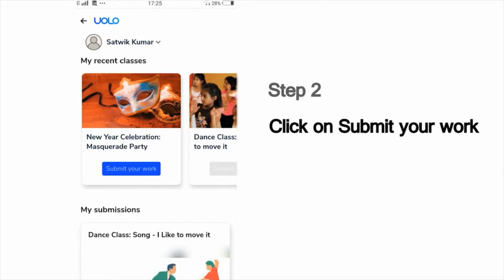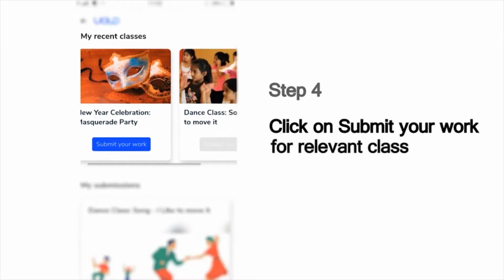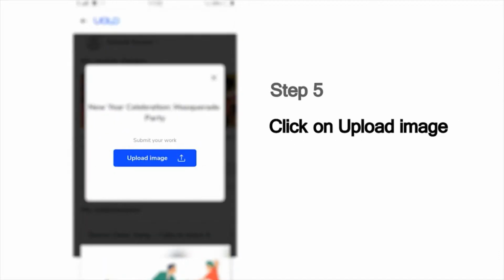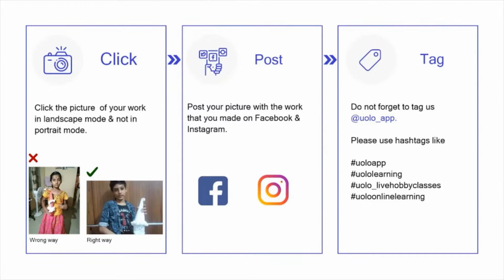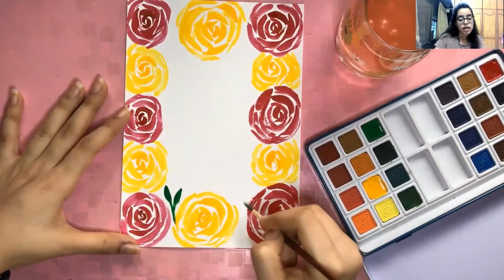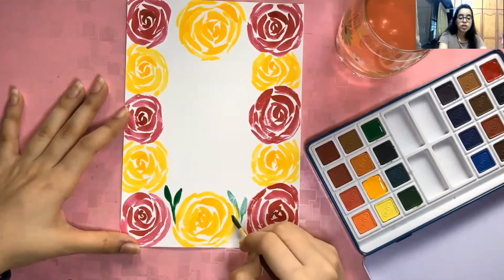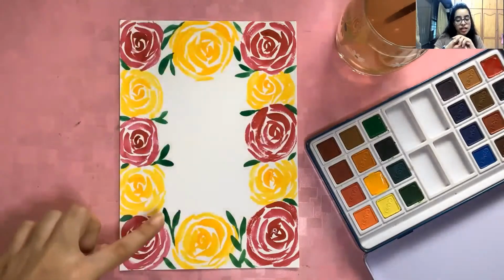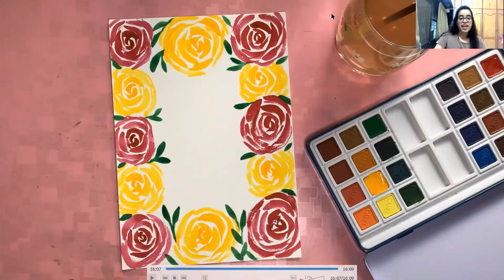Art Class for Kids | A Frame of Roses(watercolour floral) photo frame | Uolo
In this class, the participants will learn yet another brush stroke along with an in-depth understanding about the importance of managing the paint consistency while using watercolors. By the end of this class we will have a stunning frame- FULL OF ROSES!